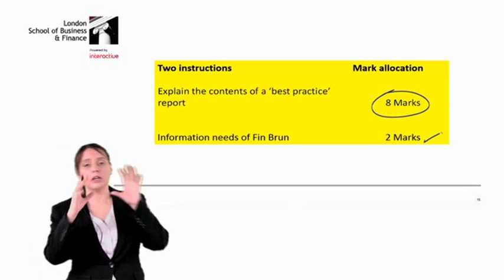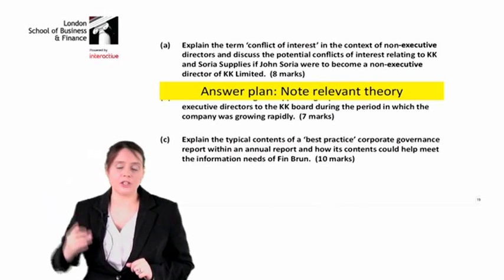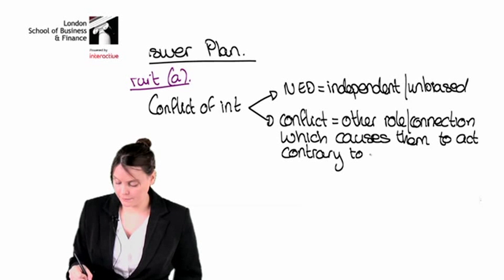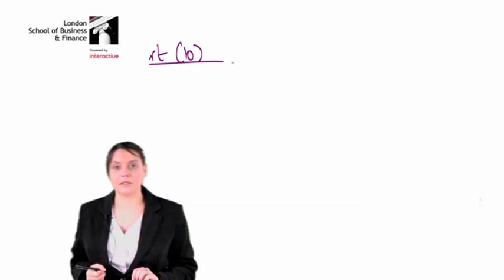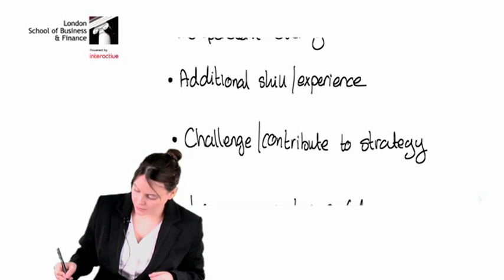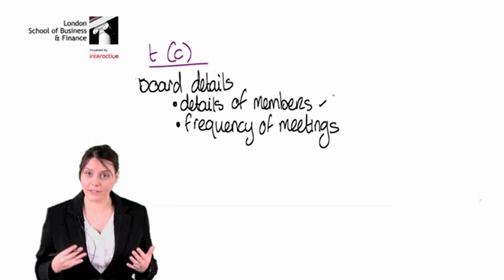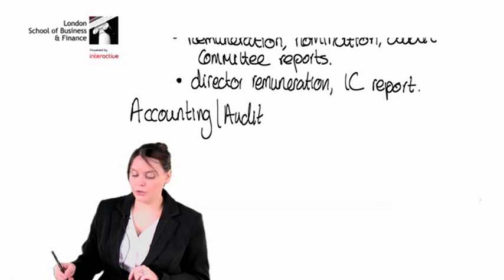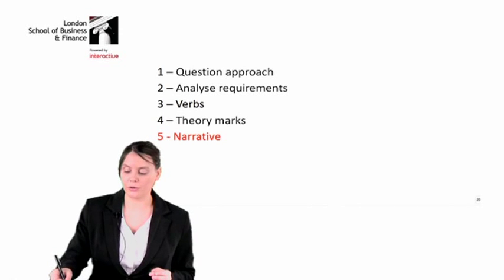LSBF ACCA 10 STEPS TO PASS P1: STEP 4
LSBF ACCA tutor Jenny Cummins presents the 1st step to solve an exam question for the P1 paper on "GR&E Governance, Risk and Ethics".
Gives students the knowledge, skills and judgment required to make professional and ethical decisions with regards to business accounts relating to governance,internal control, compliance and risk management.